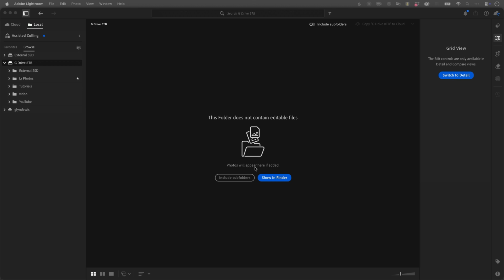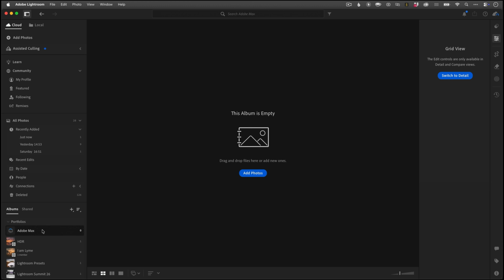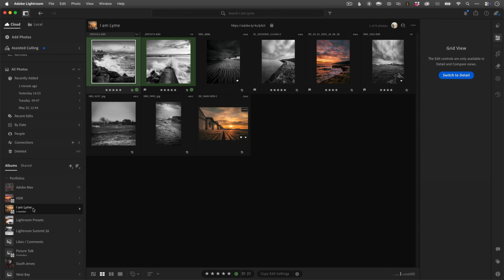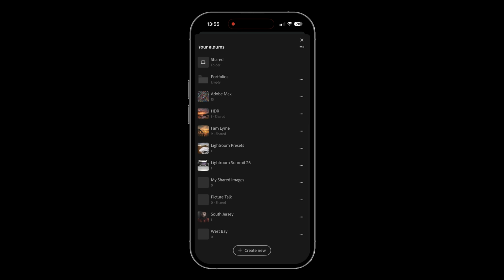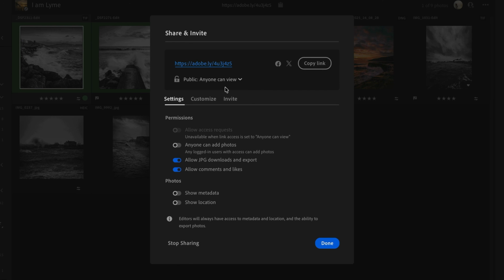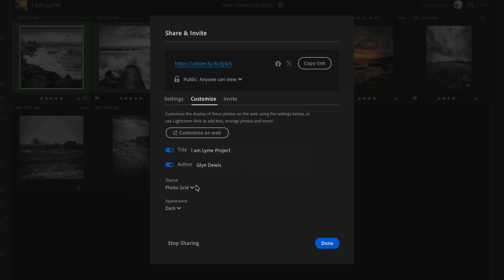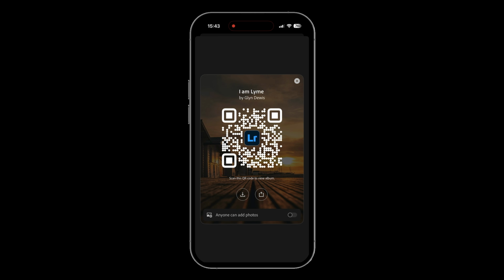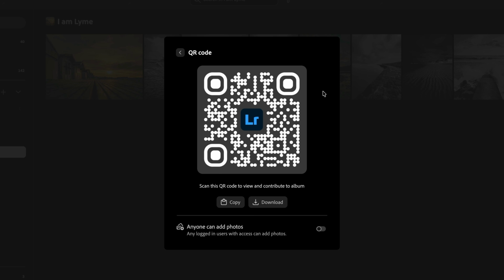The Smart Way to Use Lightroom Shared Albums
🚨 A Welcoming Space for Photography Lovers to Connect, Learn and Share 👉🏻

In this video, I show you everything you need to know about the "Share" function in Lightroom, making it incredibly easy and fast to share photos and albums with people with a link or QR code.